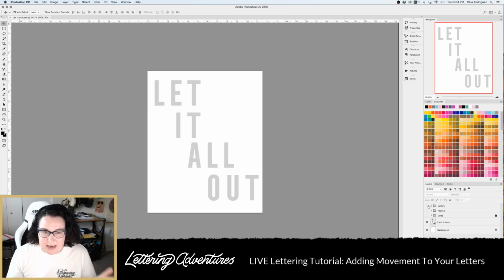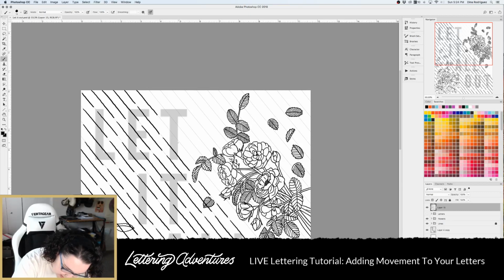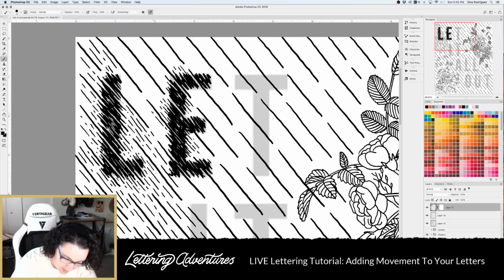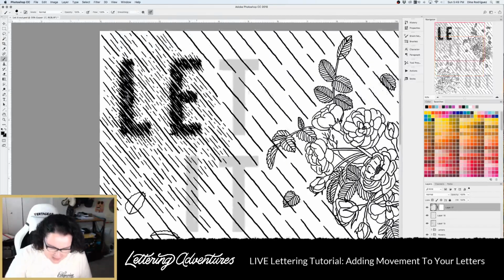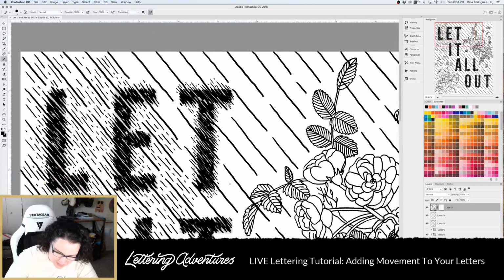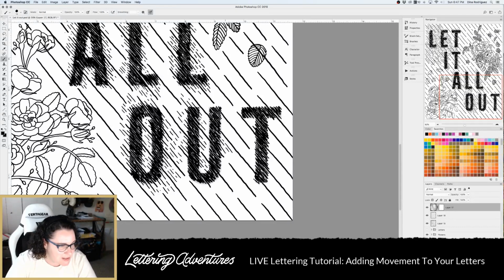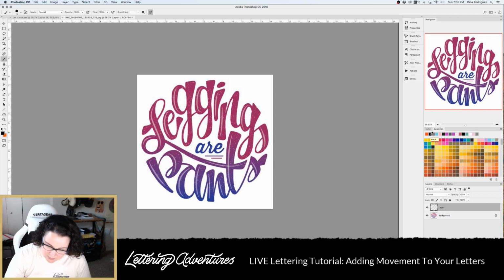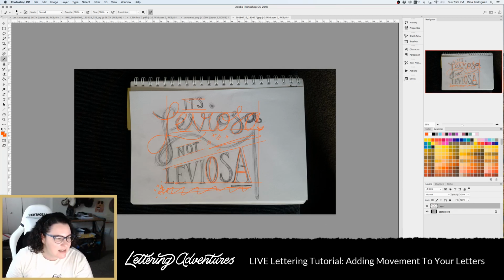LIVE Lettering Tutorial: Adding Movement To Your Letters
Add some movement to your hand lettering with this live stream showing my process creating a new piece in Photoshop. Using Astropad Studio to screen mirror Photoshop to my iPad Pro I'll be adding natural-looking texture to my lettering.